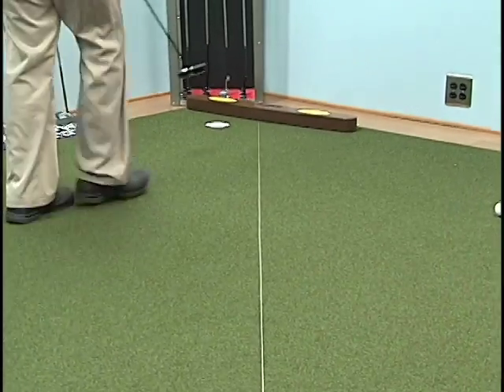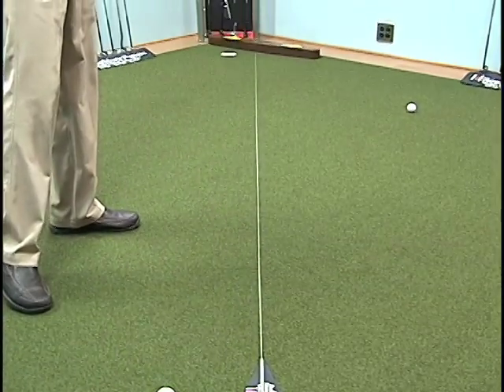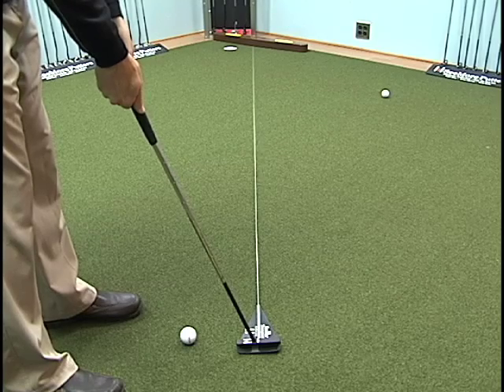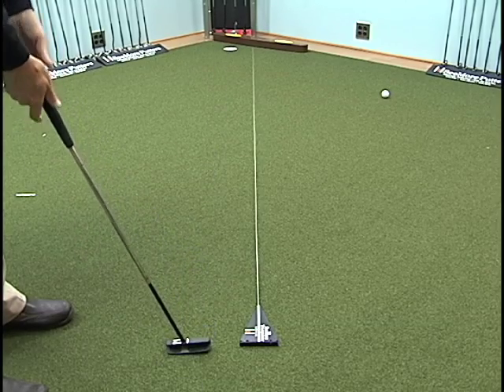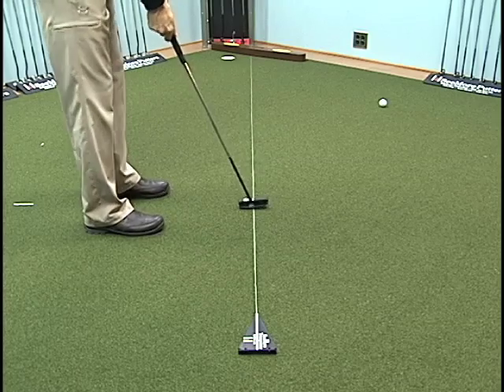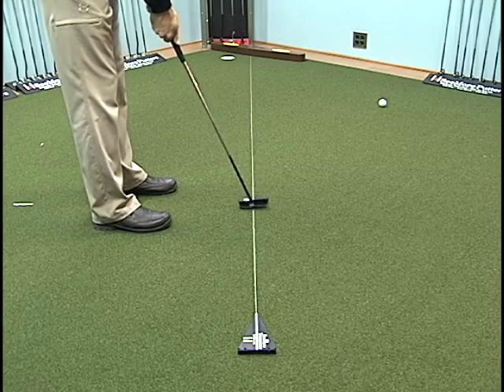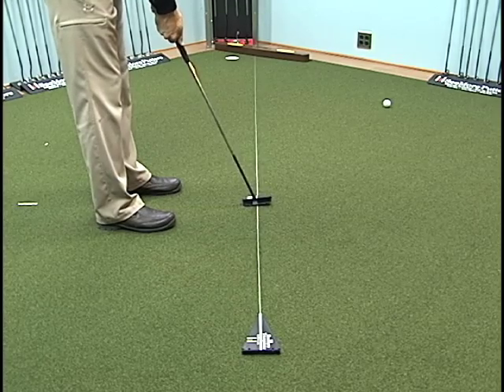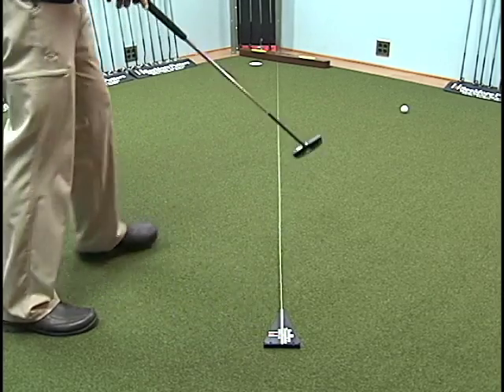Use of Triangualtor Part 3